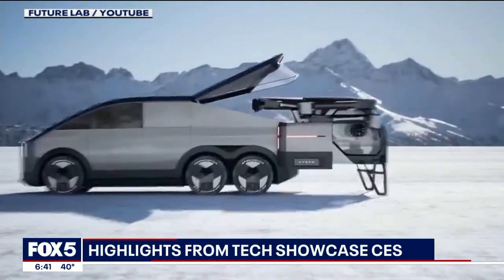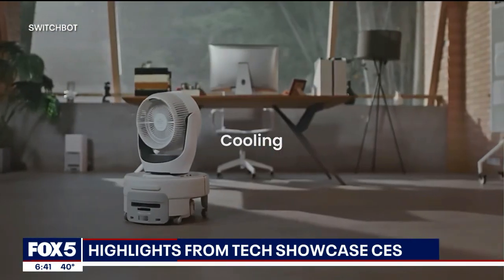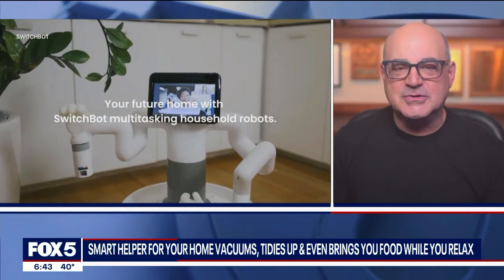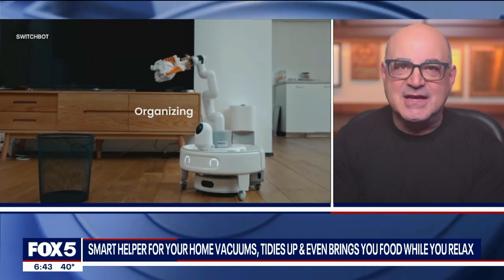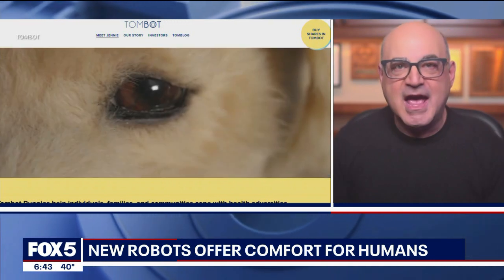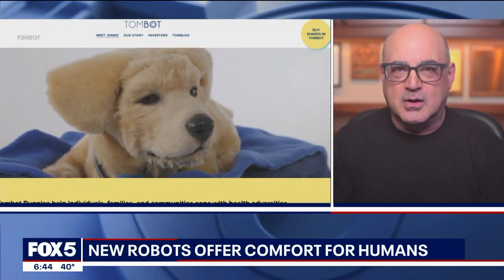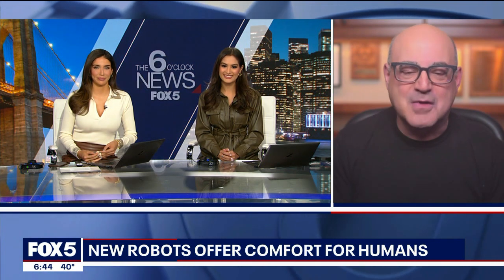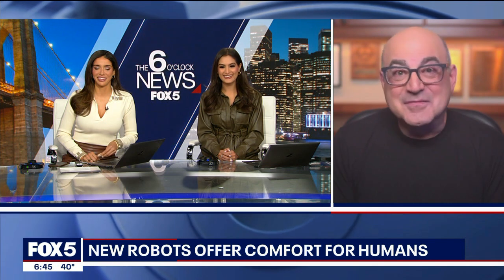CES 2025 Recap: Flying Cars, Smart Robots, and a Salty Spoon | Shelly Palmer on Fox 5 New York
Flying cars, cuddly robots, and even an electric spoon that makes food taste salty—CES 2025 delivered some of the most futuristic tech yet! 🚀 Tech expert and Syracuse University professor Shelly Palmer joins Fox 5 New York to highlight the standout innovations from the Consumer Electronics Show. From single-person drones being integrated into emergency response fleets to plush robotic companions helping combat loneliness, this year’s tech is as exciting as it is futuristic. Shelly also dives into the fascinating (and slightly strange) "salty spoon" that could revolutionize how we season food. Tune in to explore these cutting-edge gadgets and trends!

Topics covered:

-- Flying cars and their realistic applications
-- Multitasking robots like the SwitchBot
-- Cuddly robots designed to provide companionship
-- The revolutionary electric "salty spoon"
-- Insights from CES’s “super secret handshake room”

Original Airdate: January 13, 2025